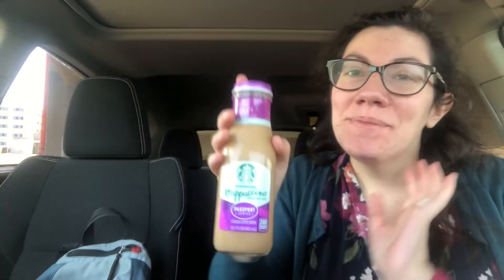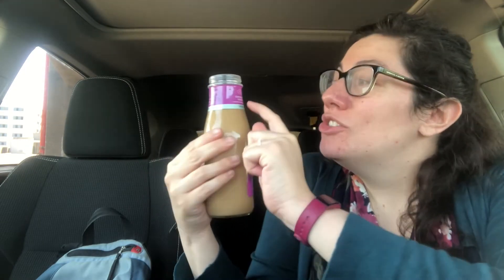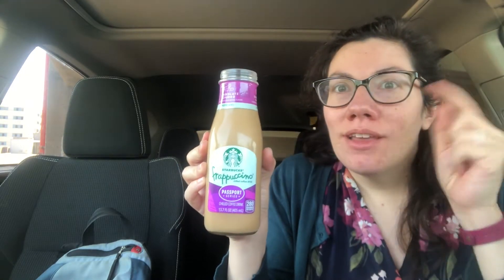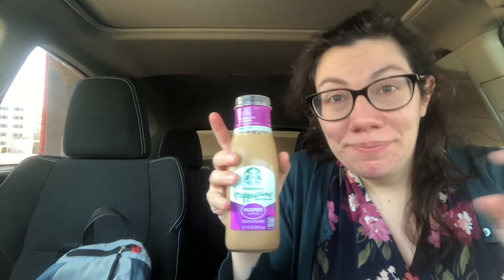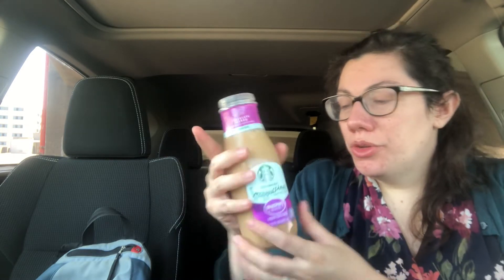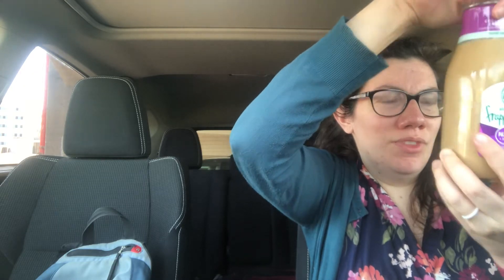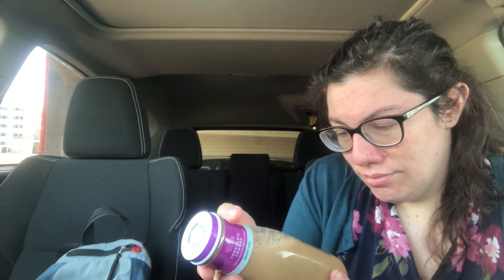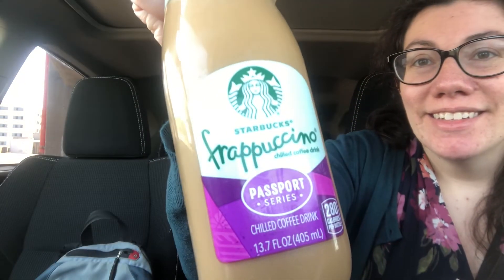Starbucks Chocolate Churro Frappuccino Drink || Snack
Starbucks Passport Series Frappuccino Bottled Drinks Flavors:
-Chocolate Churro
-Hazelnut Tiramisu
-Caramel Flan